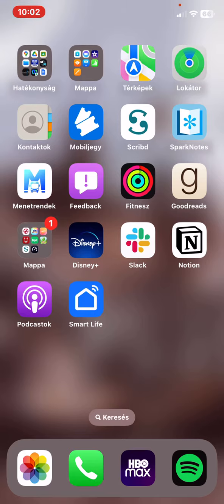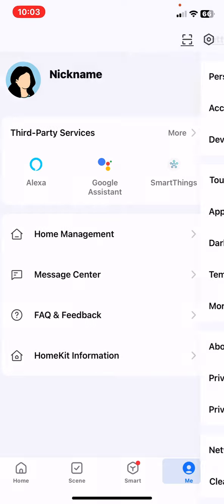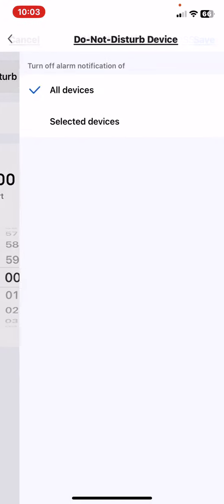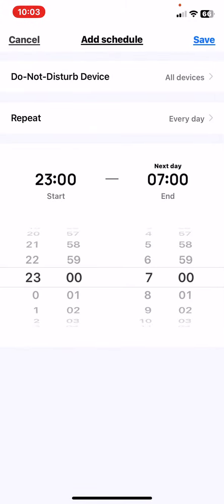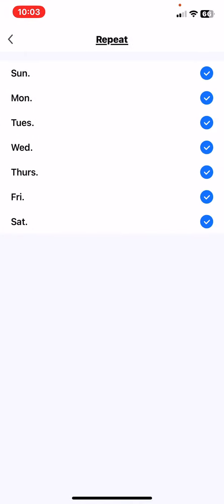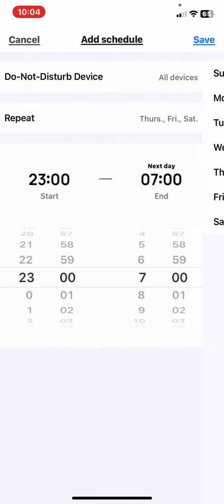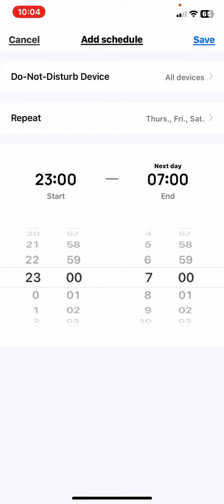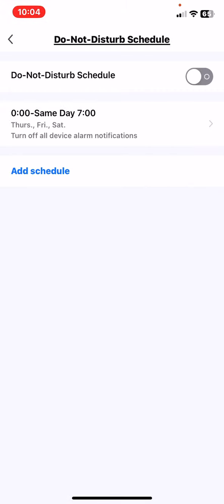How to set a do not disturb schedule in Smart Life?